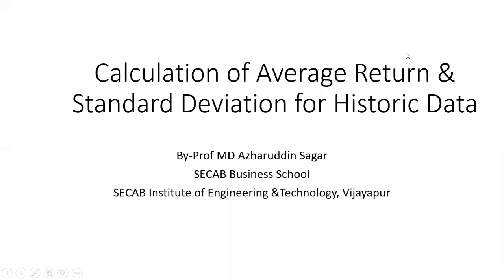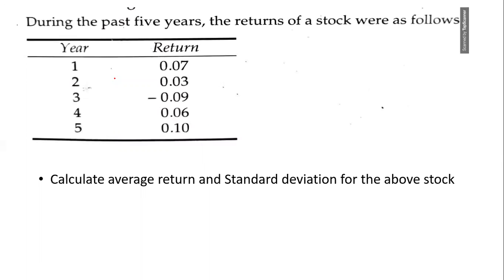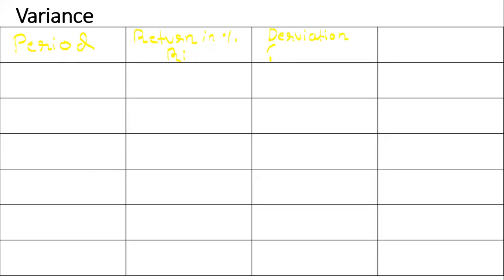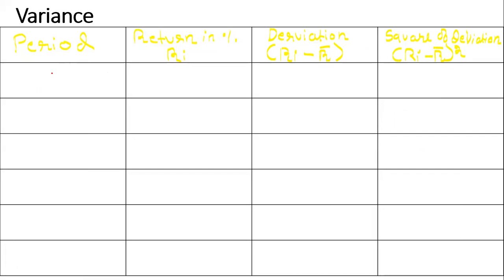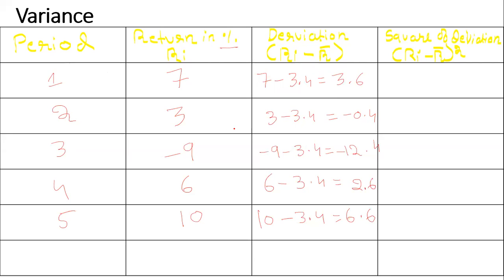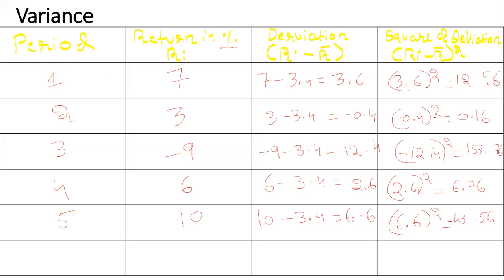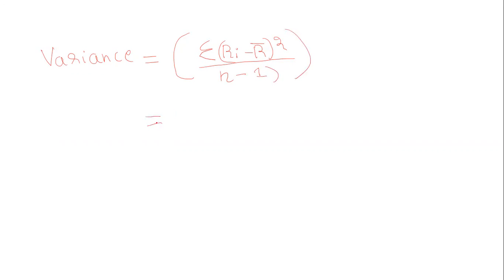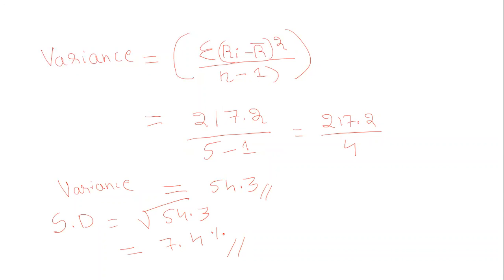CALCULATION OF HISTORIC RETURN AND RISK